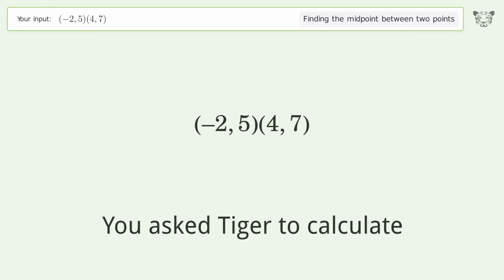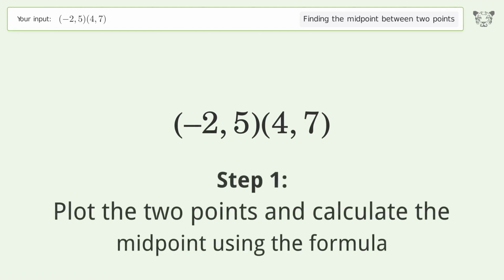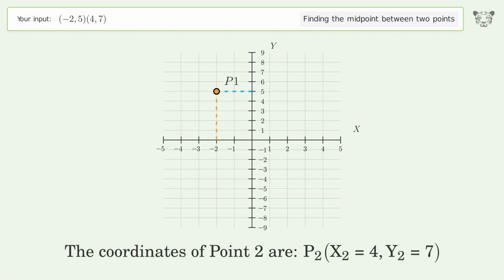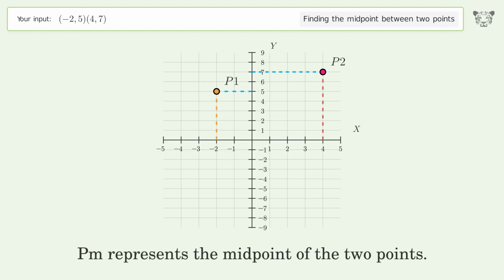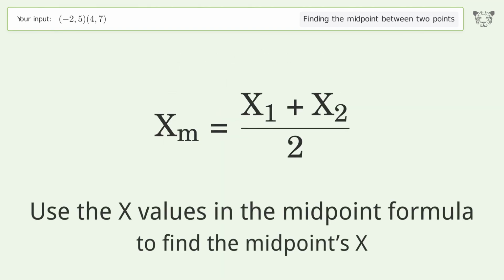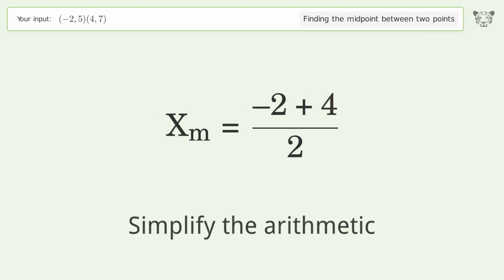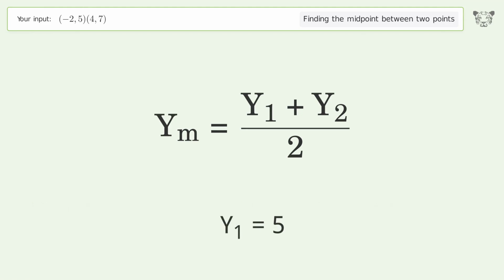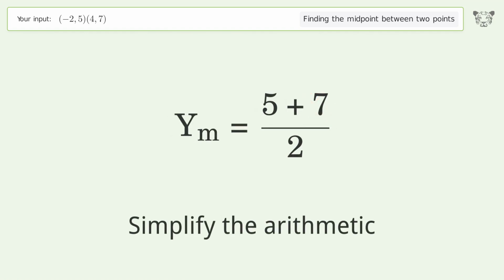Find the midpoint between two points p1 (-2,5) and p2 (4,7): Step-by-Step Video Solution